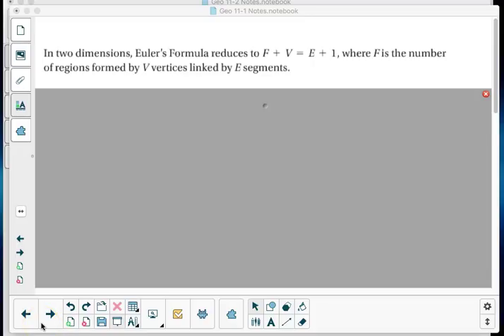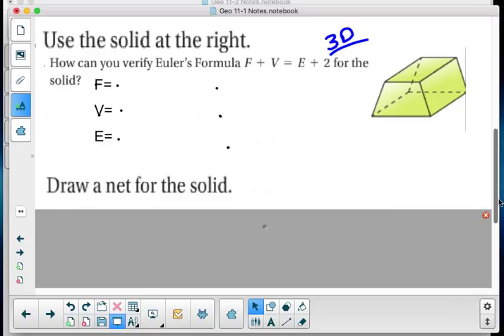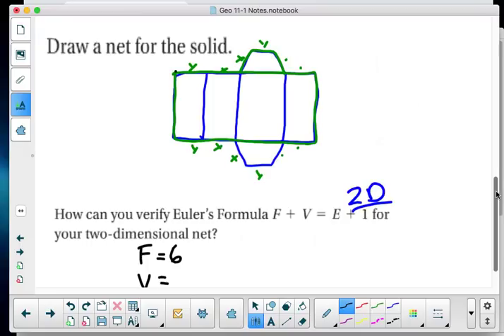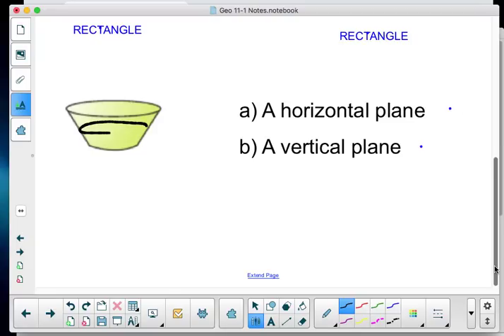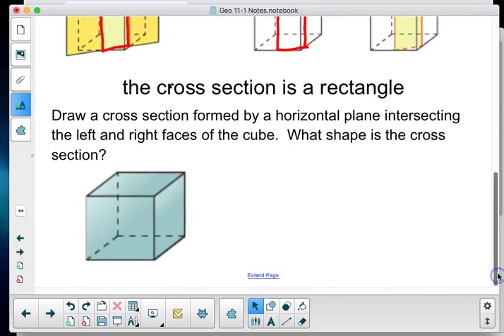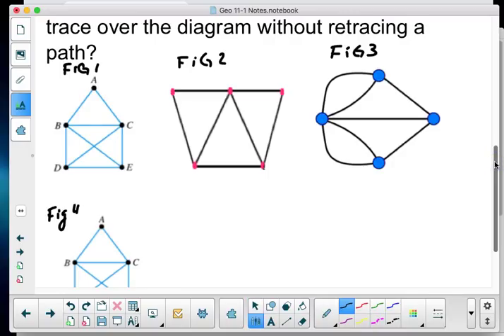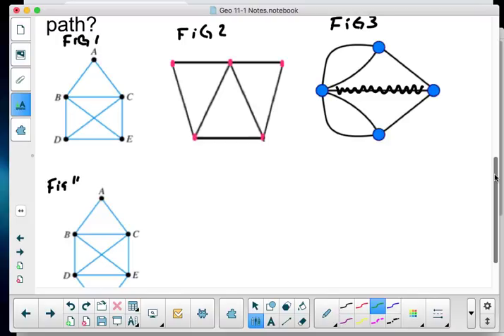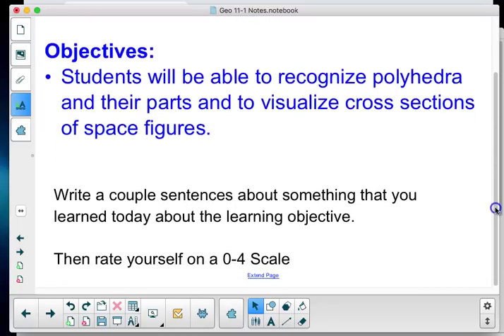Geometry 11.1 Part 2 Class Notes Video